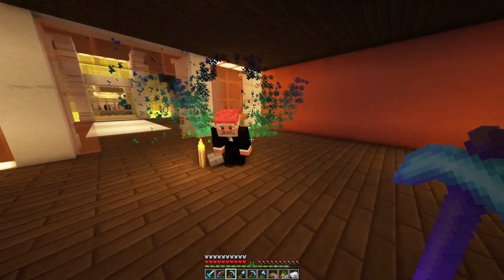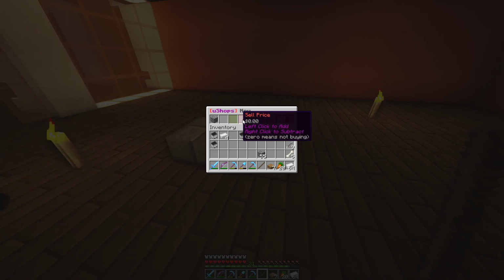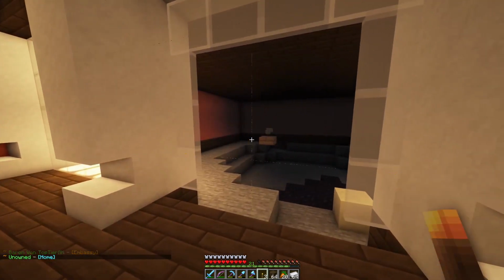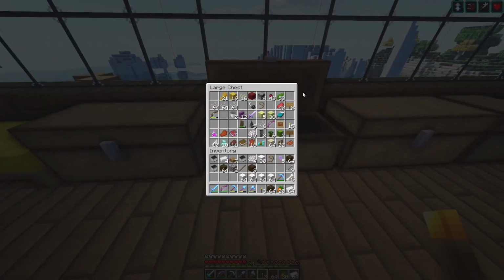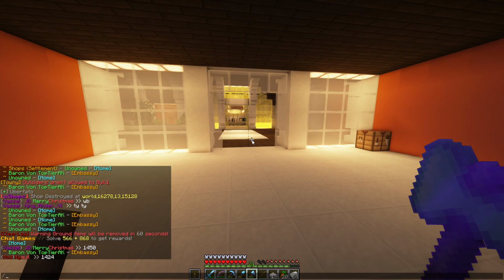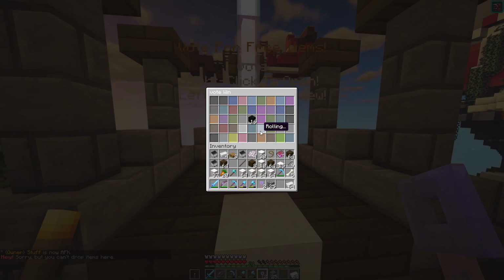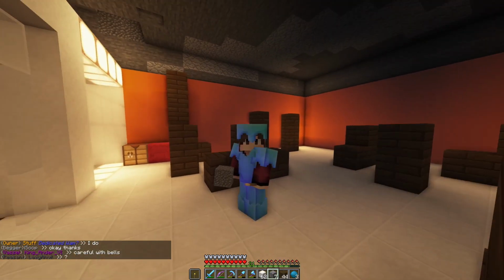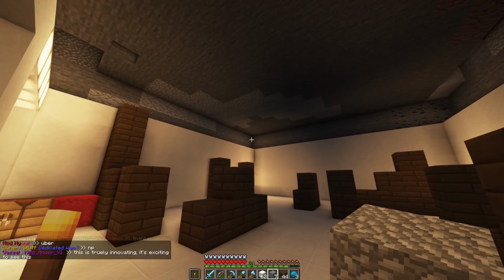SimplyCrafted Towny Shop Build - Parrot Spawner?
Monday-Friday starting at 8PM EST